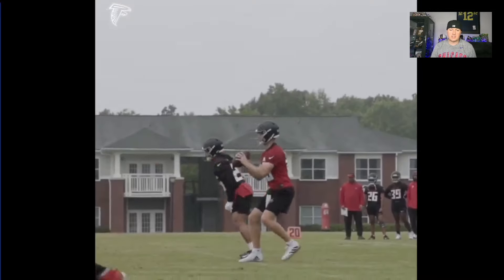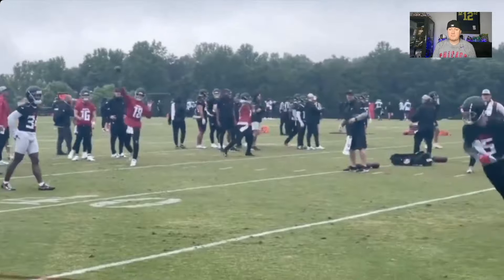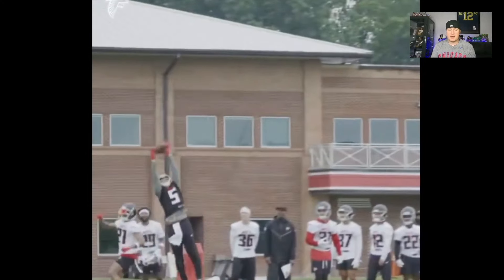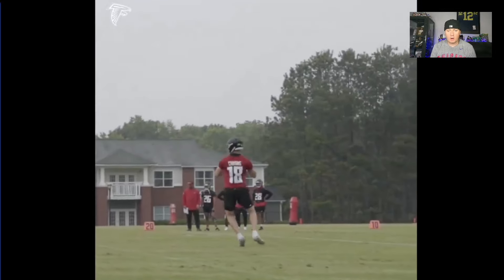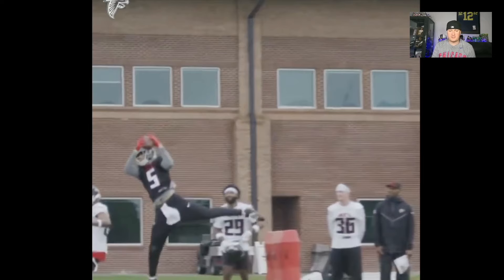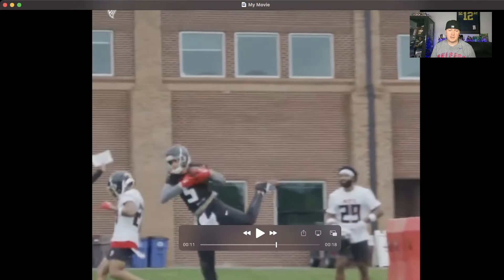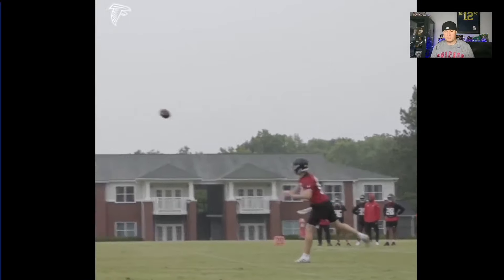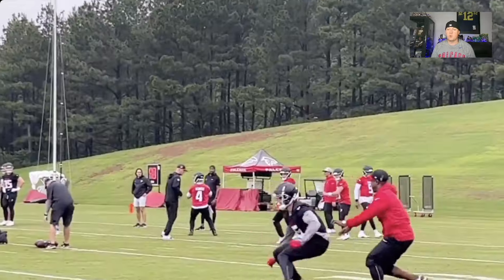Drake London NASTY Catch From Kirk Cousins At Atlanta Falcons OTAs Mini Camp - CHEMISTRY Is Building